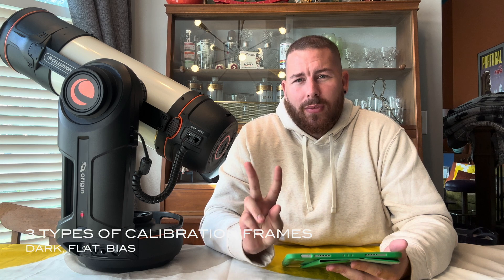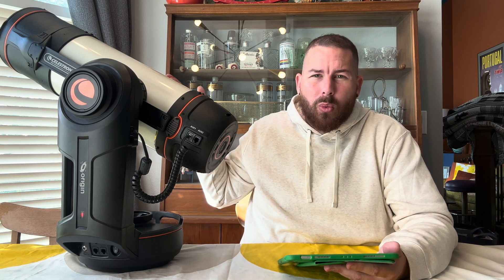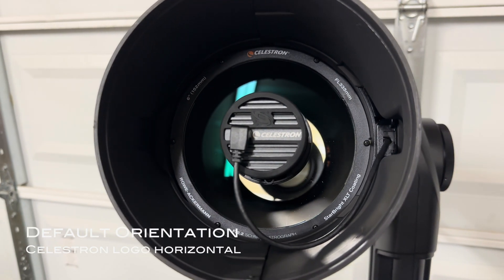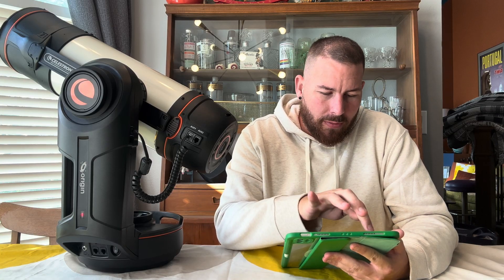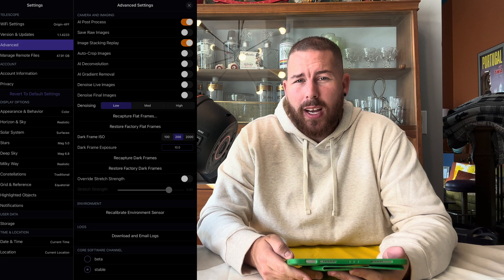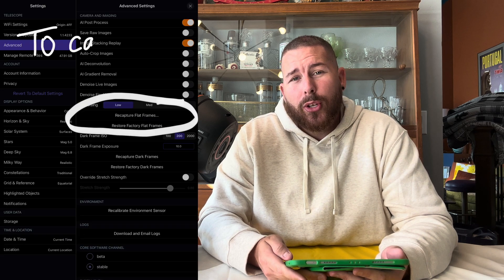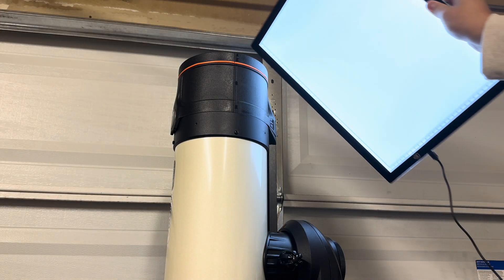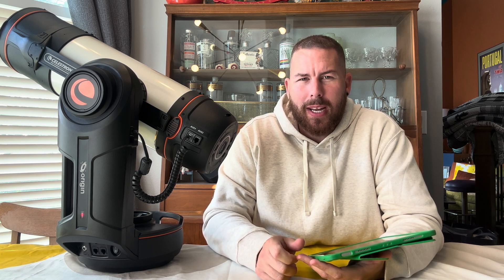All About Calibration Frames on the Celestron Origin!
The Celestron Origin is a complete astrophotography smart telescope, capable of producing beautiful images of the night sky. But calibration frames are vital for the best performance in astrophotography. The Origin is no exception to needing good calibration frames to subtract noise, vignetting and dust from your astrophotography objects. In this video we explore how calibration frames are captured and how you can use them to your full advantage on your Celestron Origin.